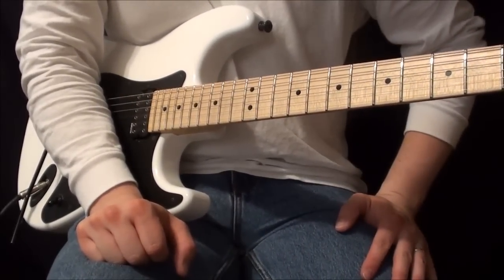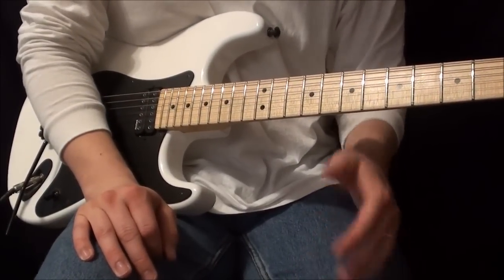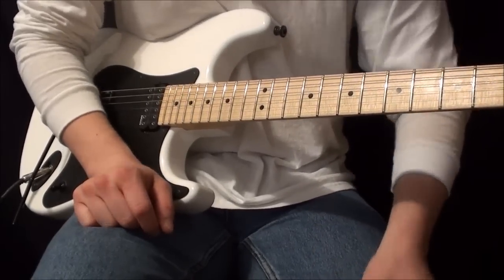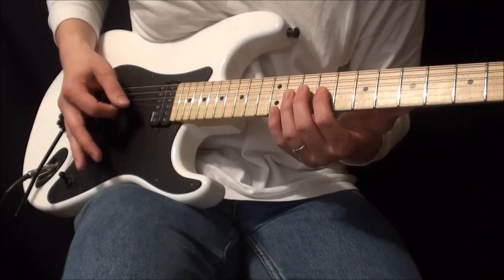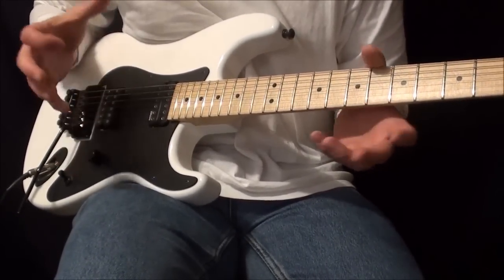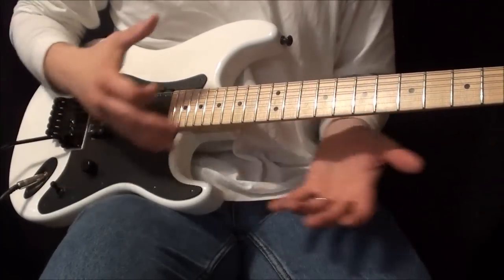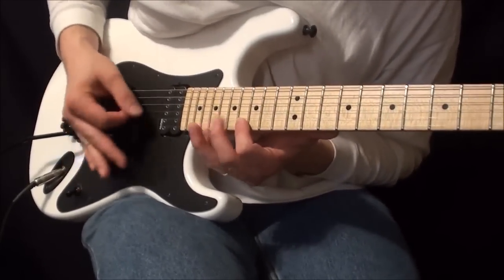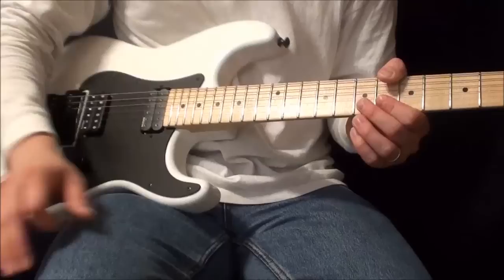How to Write a Guitar Solo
Here how i write a guitar solo hope it helps